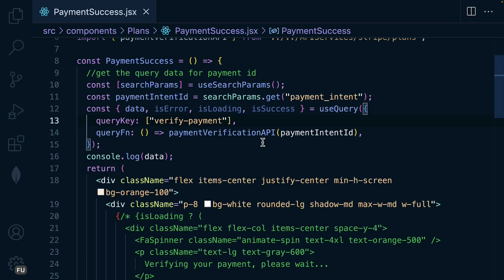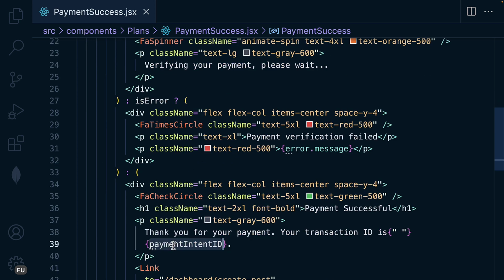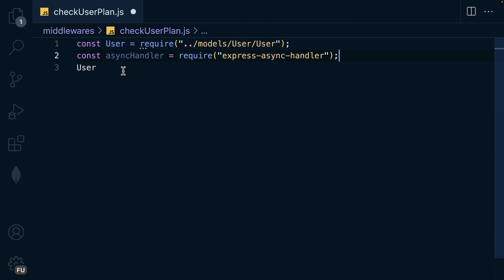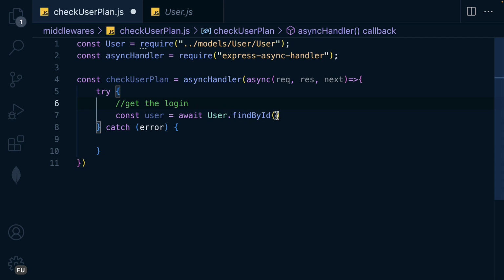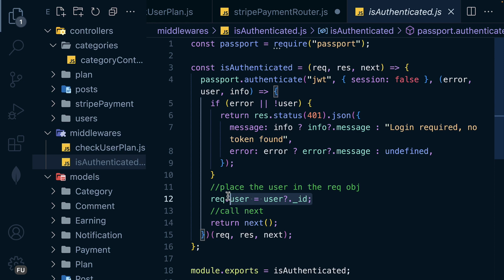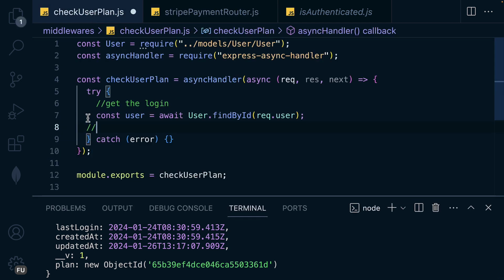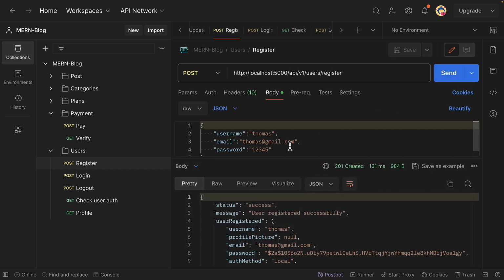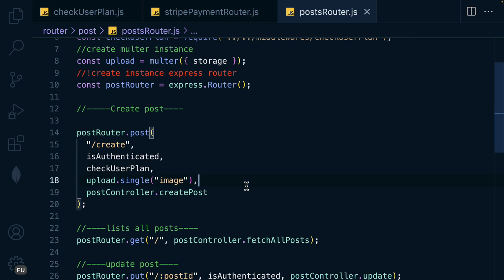Pricing Plan Middleware Backend| Build and Deploy MERN Stack blog project with subscription